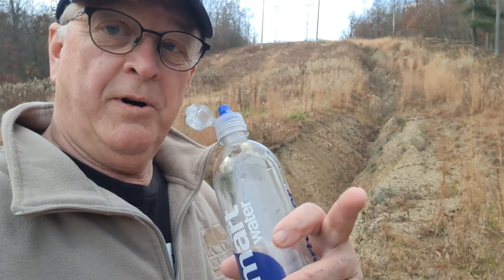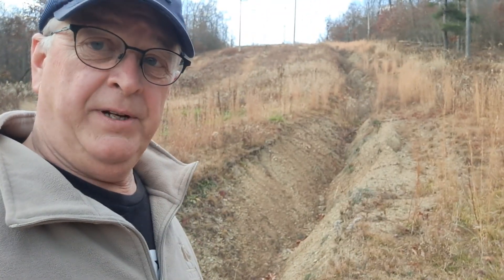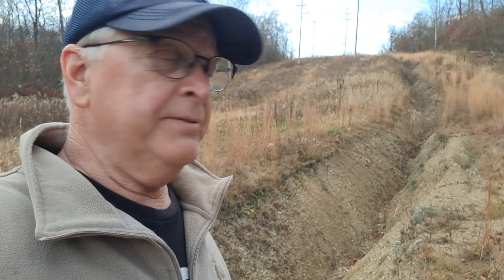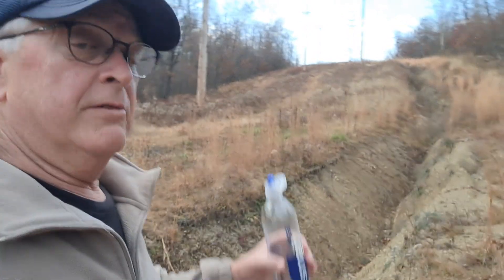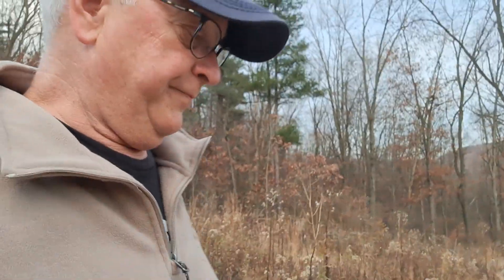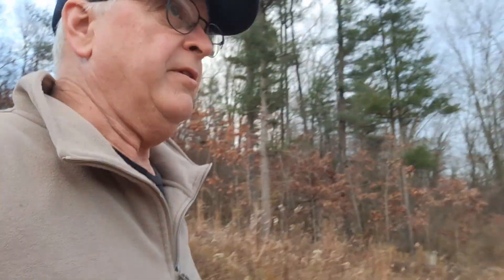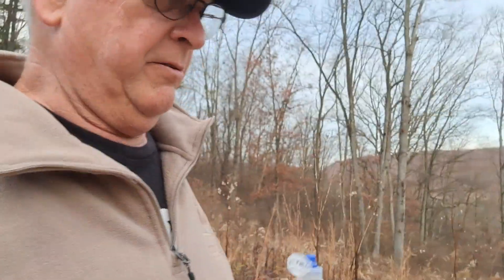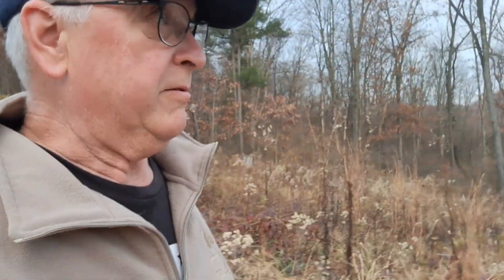Severe Erosion-Easily Avoided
this is what happens when you don't have a professional Forester overseeing your logging job